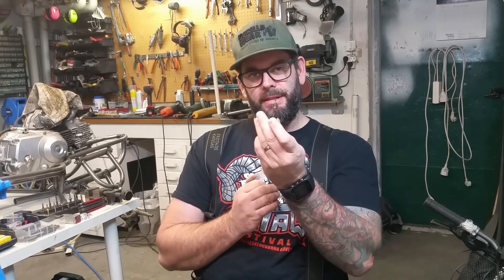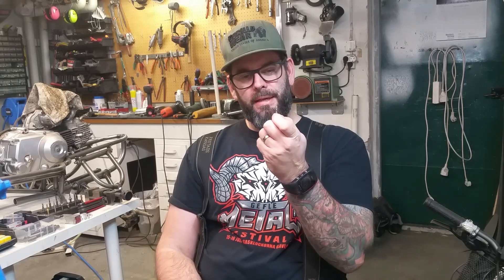How To Cut Aluminium With A 6040 CNC Router. Part 2 - Milling With A Single Flute And Engraving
Engraving an 5mm thick aluplate with a fullradius mill and cutting out the contours with a singleflute endmill using a Chinese CNCEST 6040 cnc router